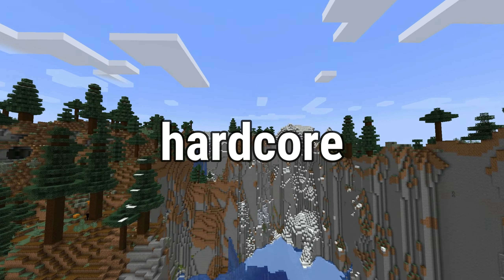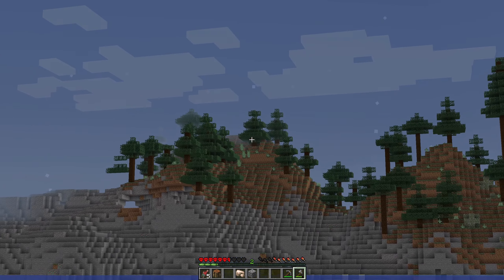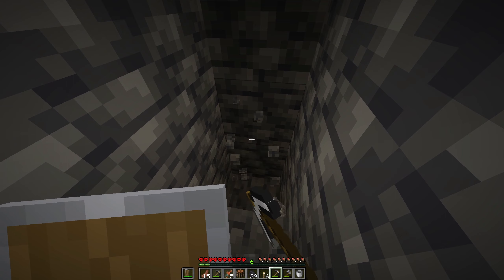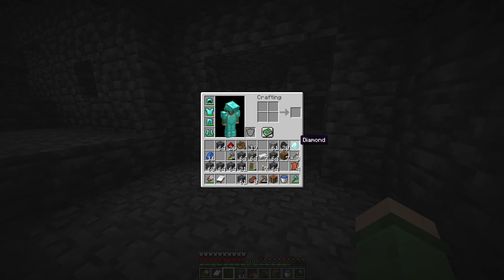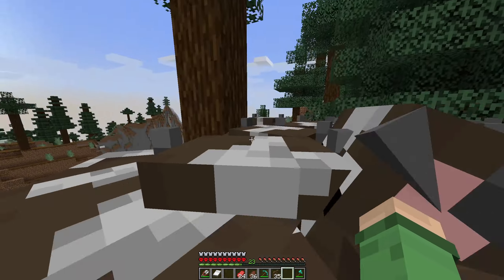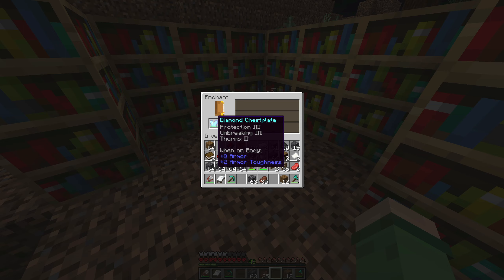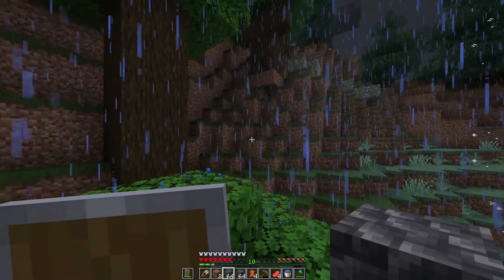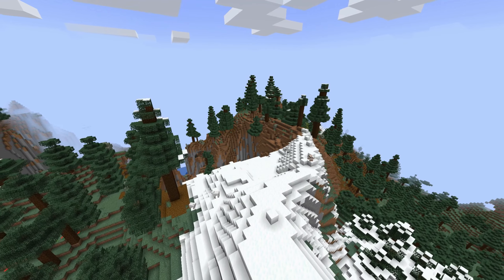I Became OVERPOWERED in Minecraft Hardcore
First video on my hardcore series, hope you enjoy :)

This series is inspired by Sandiction and Wadzee and Luke TheNoteable 100 days in Hardcore Minecraft Series, as well as Mumbo Jumbo and Grian and the other Hermitcraft Server, and Empires SMP Members. Possibly a little like the Dream SMP with Dream and Tommyinnit and Wilbur Soot. Also, a little Lifesteal SMP. also creators like rekrap2, and parrot. However, it is our group of Youtubers. I am excited to make giant mega builds, Minecraft challenge videos and make other videos about Minecraft.